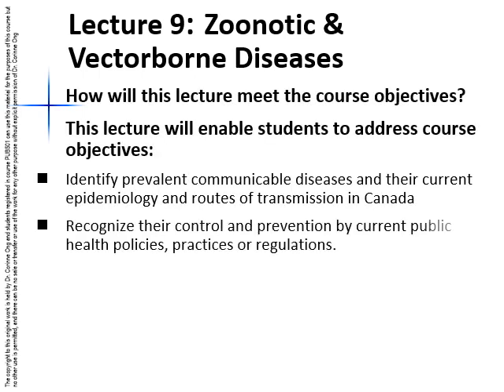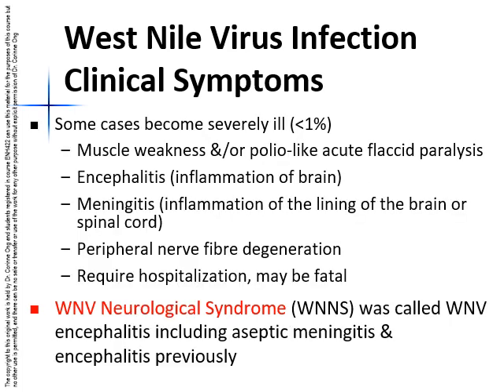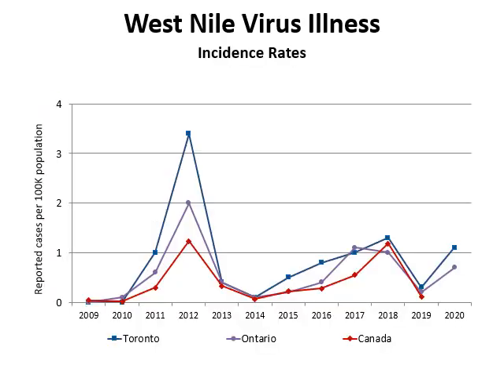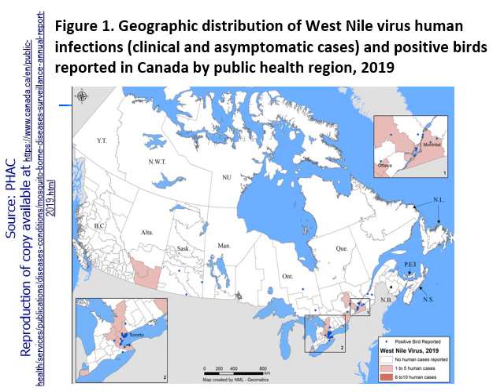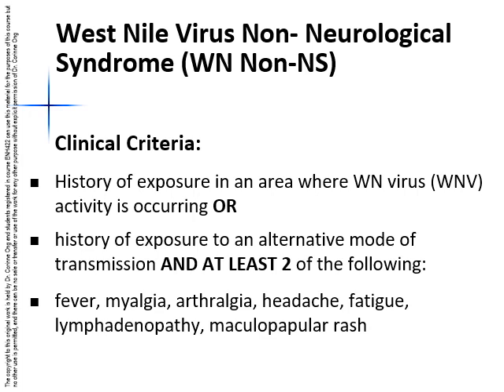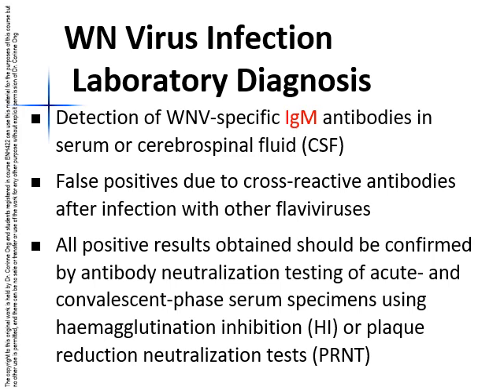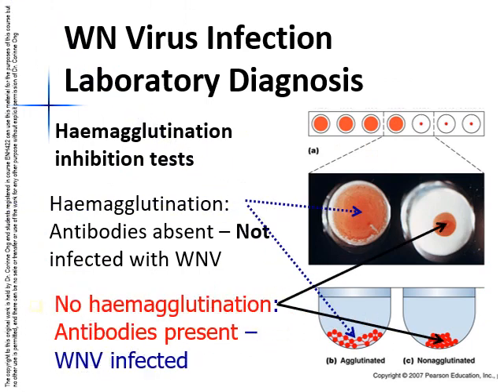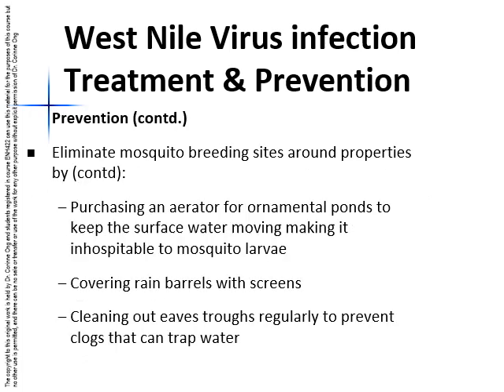PUB501 Lecture 9 part 1 of 3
Zoonotic and vectorborne diseases: West Nile virus infection